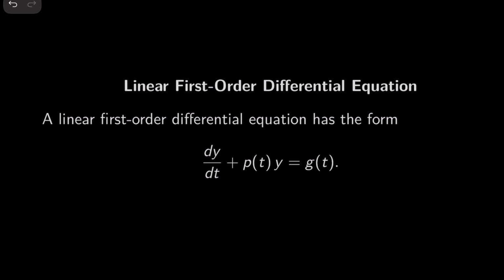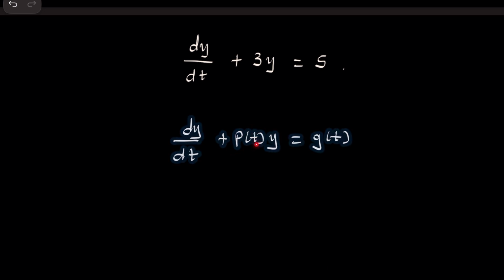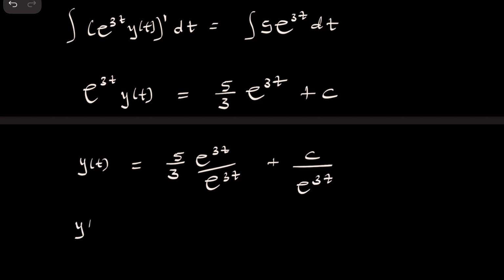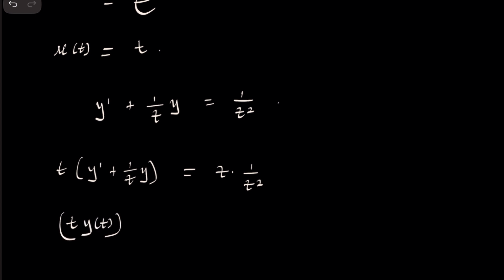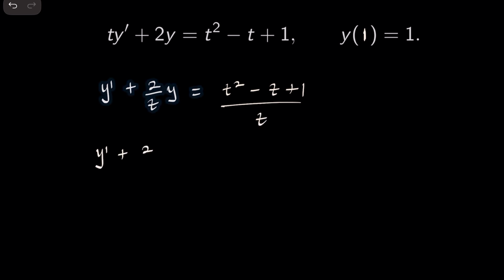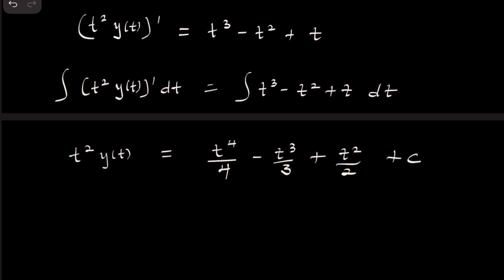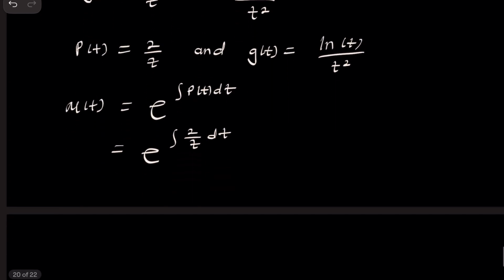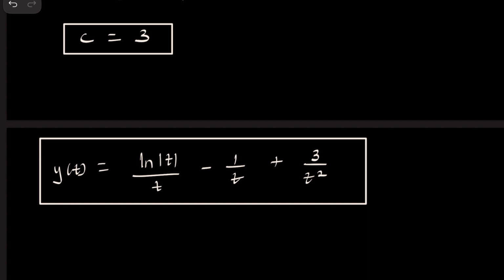Lesson 4: The Method of Integrating Factors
This lesson introduces the integrating factor method for solving linear first-order differential equations.
We focus on rewriting equations in standard form and applying the integrating factor to obtain a solution.